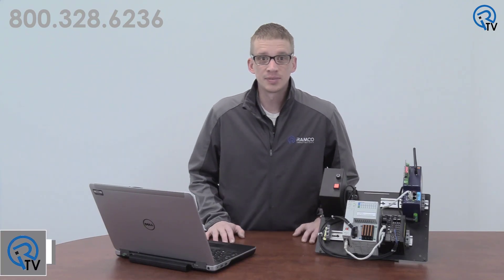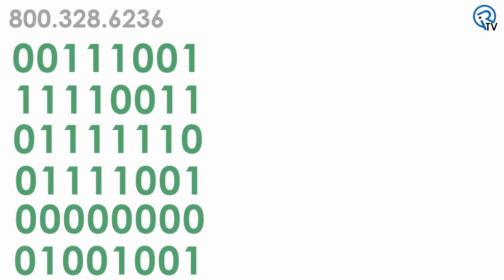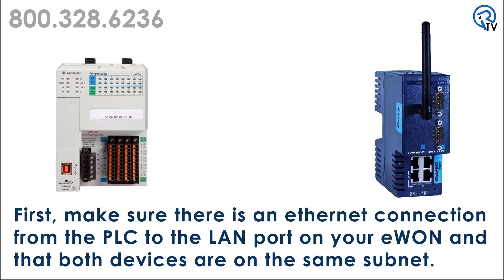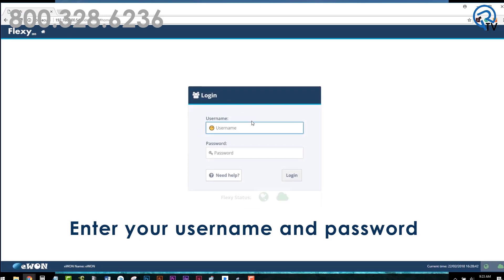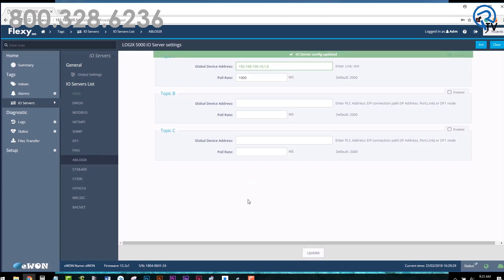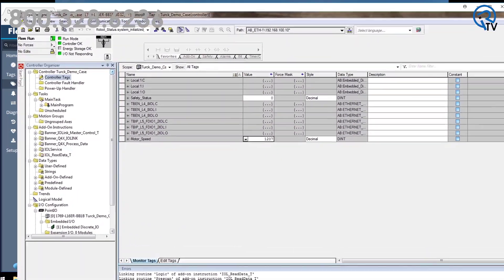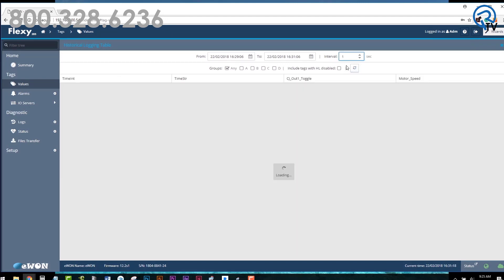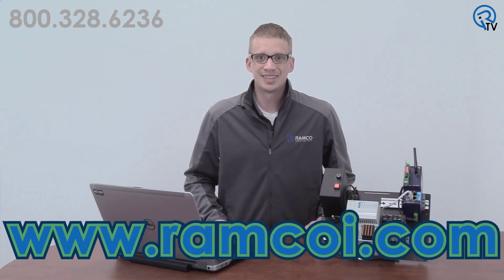Connecting eWON Flexy to Allen Bradley PLC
In this video, Brad Vorrie walks you through the process of connecting an eWON Flexy 205 to an Allen Bradley PLC.

The eWON flexy 205 is an advanced data gateway that allows machine builders and end users to monitor and collect important data from their PLC.
You can use this information for calculating OEE and for predictive maintenance purposes.  Features of the Flexy include data logging, alarming, built-in web interface, and emailing or texting capabilities.

This device also supports highly secure VPN remote access that allows you to troubleshoot a machine from anywhere in the world.

Process for Connecting the Flexy to the Allen Bradley PLC:
First, make sure there is an ethernet connection from the PLC to the LAN port on your eWON and both devices are on the same subnet.
-Next, open the eCatcher software and remotely connect to your eWON in this example we are selecting Brad’s Flexy 205 and hitting connect.
-Now open up a new window in your internet browser and Type in the IP address of your eWON. When the screen loads, enter your username and password that you selected upon initial set up of your eWON.
- On the left-hand menu, click on IO Servers, and select AB Logix.
- under topic A, enter the IP address of the PLC you want to collect data from under global device address, the port, and slot number
-Finally, be sure to enter your desired poll rate and check the enable box. Note that the flexy will default to 2000ms.
Click update
- On the left-hand menus click on values Now under values,
Toggle mode from view to setup
-to create a new tag, click the +add button
- Give this Tag Name that makes sense to you. For example, Motor_Speed. You cannot use spaces or symbols in your tag name.
- under the Server Name drop-down, choose AB Logix. Under topic name select topic name A as this is the PLC that we are connecting to.
-For Address, enter in the exact tag name that is in your PLC and click done. You can find the tag name in your Allen Bradley software under controller tags.
-Finally, let's choose to log this tag.  Under Historical logging, check the enable box.  Under the Logging interval, enter in a value on how often you wish it monitor that tag in seconds for example 1 second.
- To save values, click add tag.
To view the value, move the Mode selector to view and you should see the value of the PLC tag.  From here you can also view the historical log, by clicking Historical Log Table and enter in time window and interval you wish to view.